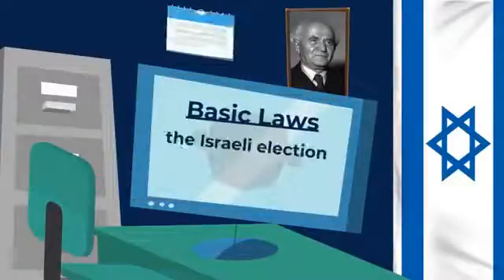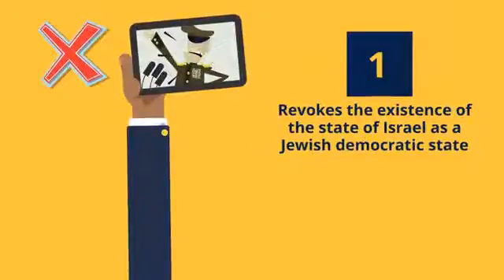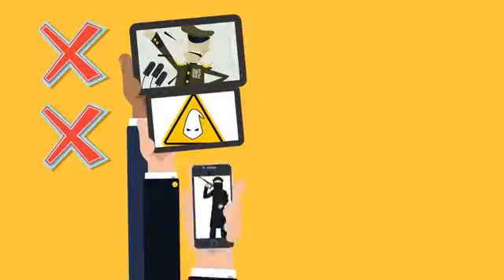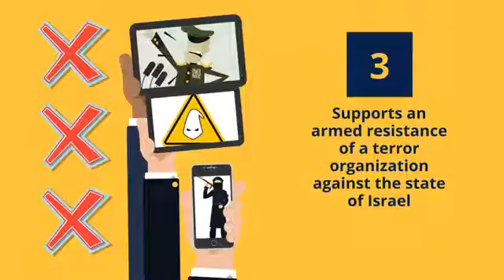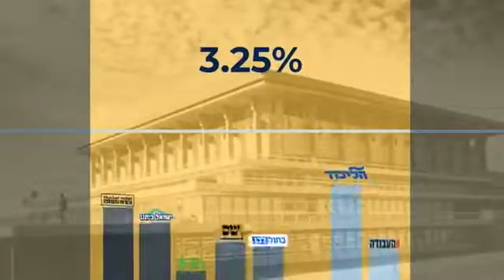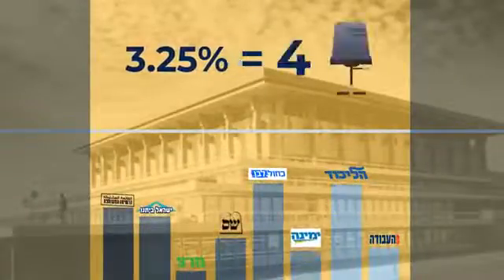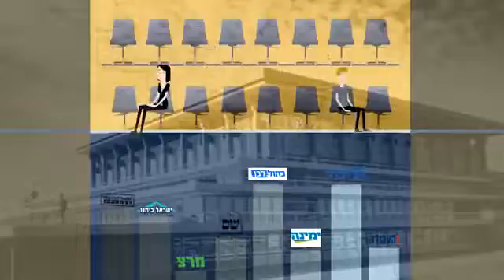Everything You Need to Know About Israels Electoral System 1